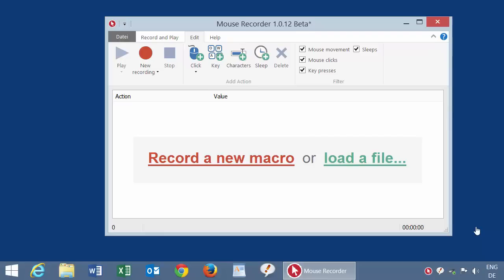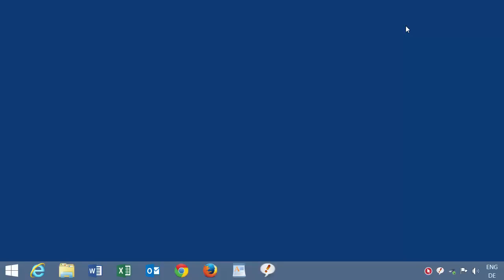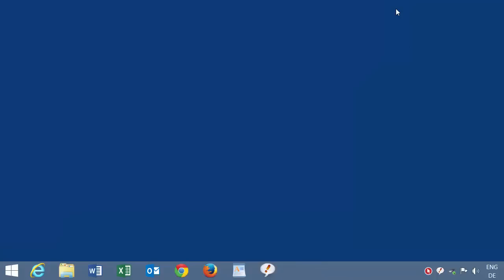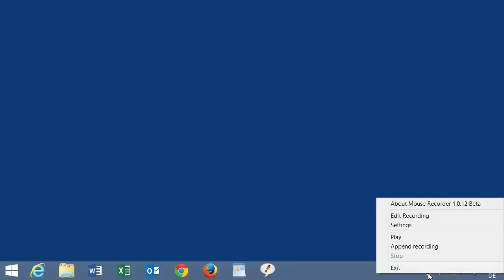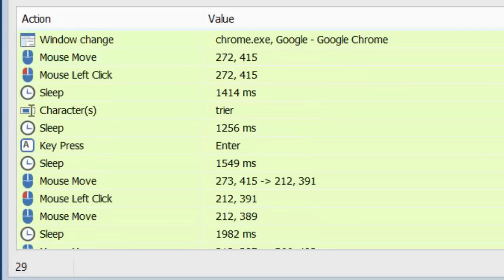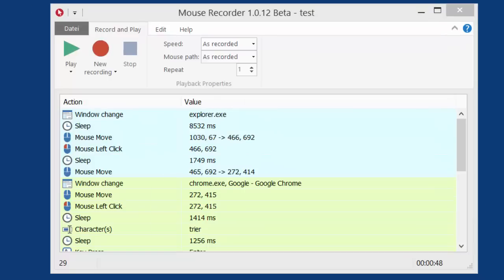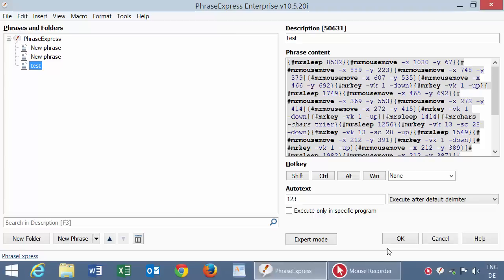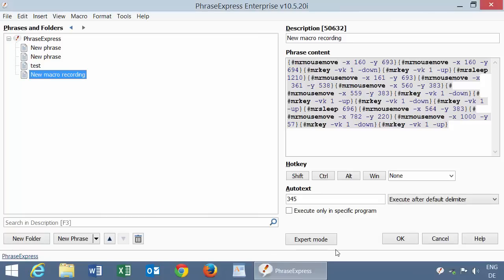Mouse Recorder - Intro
Update is the successor to the old software Mouse Recorder shown here.